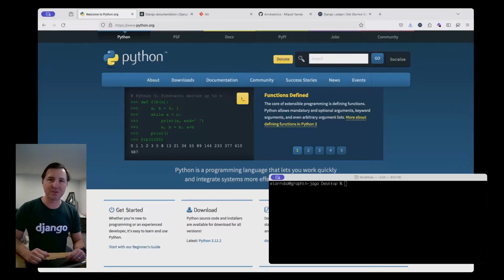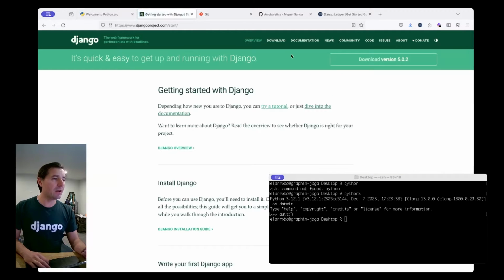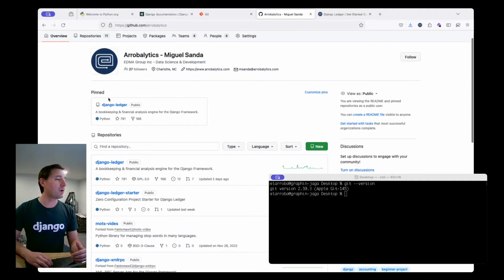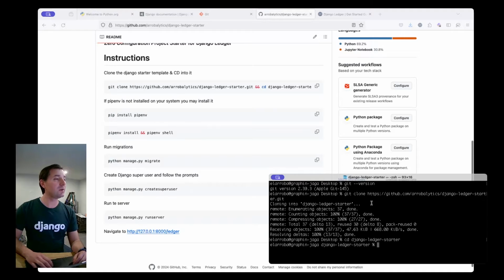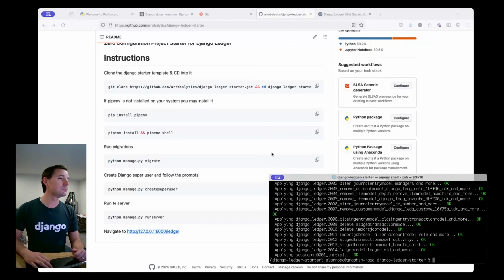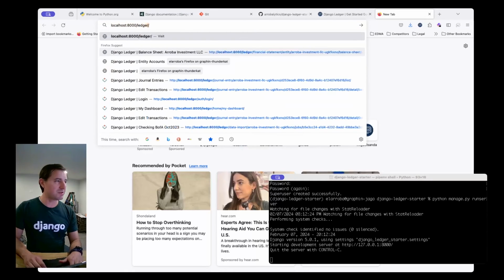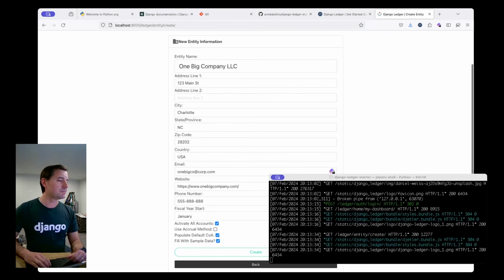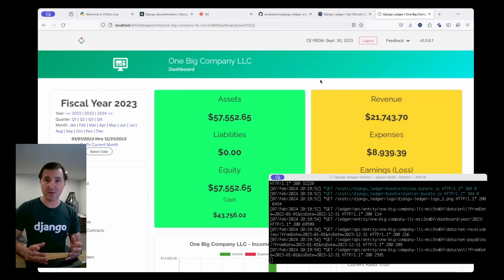Get Started With Django Ledger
On this video I will show you how to get started with a new Django Ledger project and how to get my FREE get started guide to help you start developing financially driven applications.

Miguel is the lead developer and creator of the Django Ledger open source project, a Python application based on the Django web development framework, offering scalability and security benefits.

He demonstrates how to get started with Django Ledger, recommending the latest stable version of Python and familiarity with the Django framework and git Version Control.

To begin, one needs to clone the Django Ledger Starter Template from Miguel's GitHub repository and ensure the installation of pipenv followed by a series of commands to set up the virtual environment, create a database, and run the Django server.

Subsequently, the user can log in, create an entity, populate it with information and sample data, and then proceed to the dashboard, successfully creating their first entity with Django Ledger.